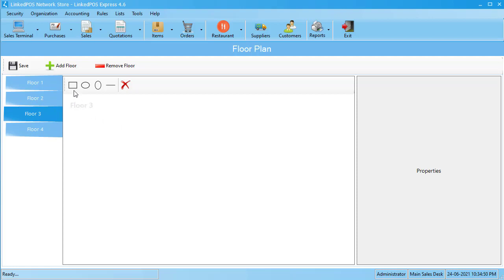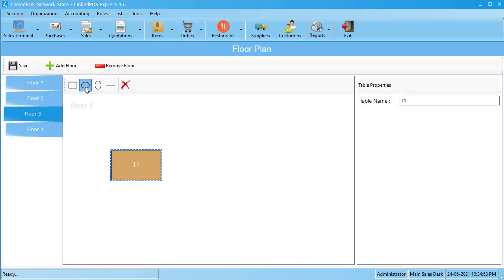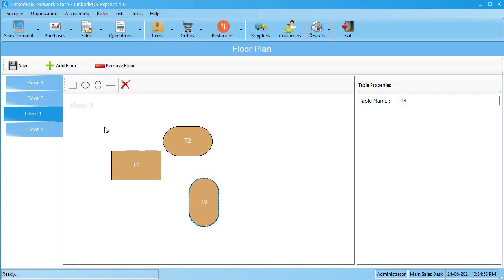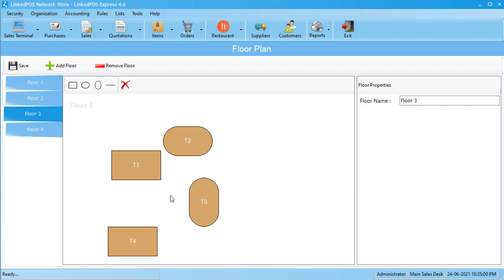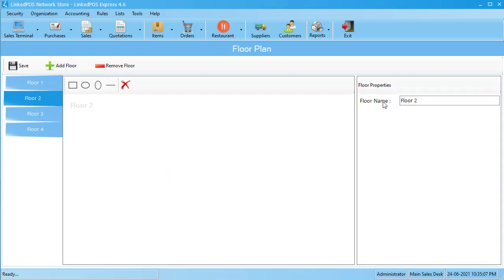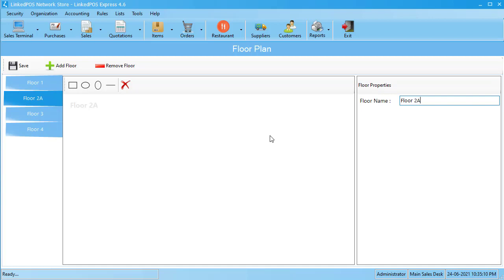Floors & Tables Layout Designer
An efficient restaurant has an optimal layout - one that makes its customers happy and makes serving them easier. Come up with your restaurant's best layout with LinkedPOS's built-in Floors & Tables Layout Designer!